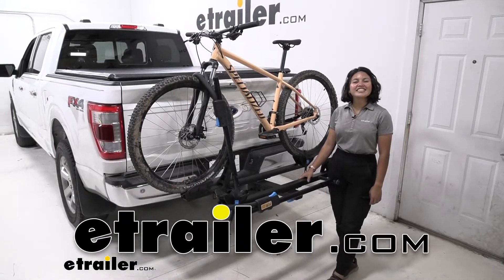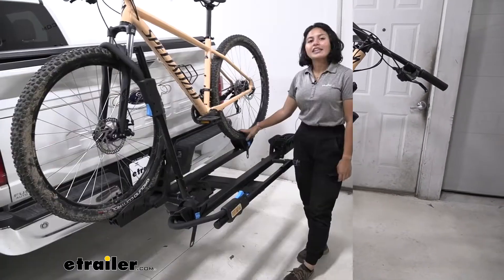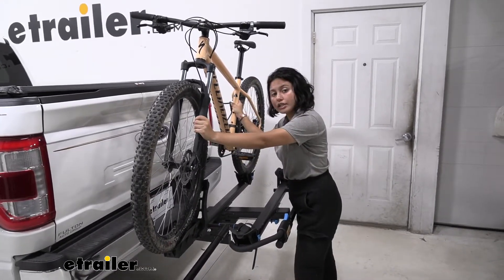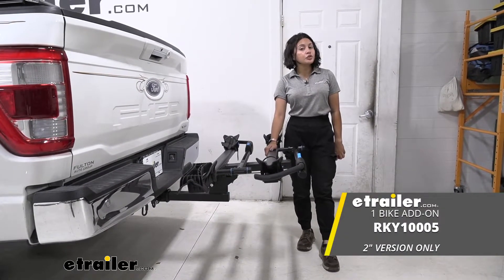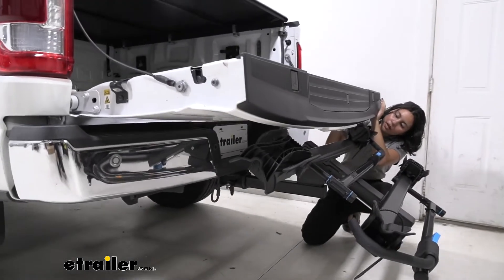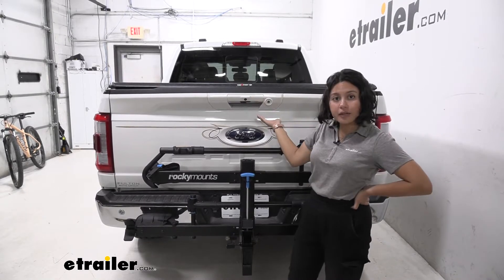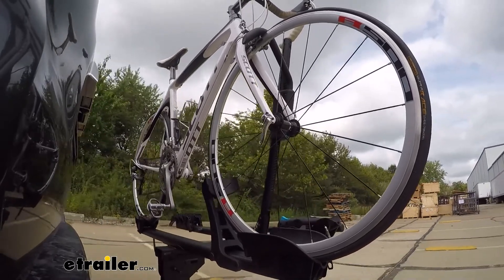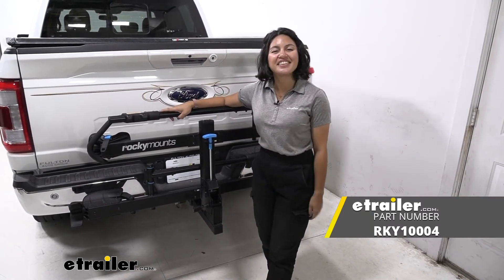etrailer | How to Install the RockyMounts MonoRail Bike Rack for 2 Bikes on a 2021 Ford F-150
Hi everyone. It's Evangeline here at etrailer. And today we'll be taking a look at the Rocky mounts monorail two bike platform rack right here on our 2021 Ford F-150. The Rocky mounts monorail is an awesome all around bike rack. You have a really good weight capacity for electric bikes. You've got a good wheel base for your mountain bikes.

You've got a good tire width capacity for your fat tire bikes. And you can do things like tilt away lock your bikes, things like that. We will talk about those features, but we are gonna focus on our 2021 Ford F-150 that we can see how it works for the truck, and then get the best fit for you. Your different types of bikes and your vehicle. So you can tilt this bike rack away but spoiler alert, you can't lower the tailgate even with it tilted away with the bike on.

I'll show you how to do it though. We have this big blue lever here. You're gonna pull that lever and just let that bike rack drop down. And from here, you get a little bit more access into your truck bed because you can kind of open up your tailgate. Now, what types of bikes can you carry with this bike rack Well, as I mentioned earlier, if you have your heavy electric bikes up to 60 pounds your fat tire bikes of up to five inches or even your carbon fiber frame bikes, you can carry them especially with this front wheel mount.

So you don't have any frame contact. So that carbon fiber, or those step-through bikes, or those women bikes are perfectly fine. You don't need to get a frame adapter bar. Now, if you wanna take your bike off you actually start at the rear wheel strap. You press that lever and that disengages the strap allowing you to lift this up and out of the way.

I like to fold it over to the side. So it doesn't get caught up in my spokes. As I go over to the front of the bike, hold onto the frame with one hand press this lever or this button with the other lift up on the hook, push that out. And now I'm ready to grab my bike and go. If you have those extra heavy electric bikes. So notice how high you are gonna have to lift your bike off of the bike rack. If that's gonna be a major issue for you you may wanna consider a bike rack that has a ramp like the Yakima onramp instead. With the bike off, we gotta take a closer look at the rack itself. Here in the back, we have that rear cradle. Notice how it tilts back and forth for those different wheel bases. In fact, the maximum wheel base you can carry with this is up to 48 inches and then you have that strap, which goes around. You also have those grooves on the inside of the cradle. You can see it on the front too. And those are gonna be three different tire widths. So whether you have the really thin road bike tires or the really wide fat bike tires this can carry higher widths of up to five inches. And this fold down to be all nice and neat. I talked about how having that front wheel mount makes it easier for you to carry those frames of different shapes and sizes, but this can also fold down to get a bit more compact. What I actually like to do is just tuck it here behind our rear cradle. If you want to, you can actually add onto this bike rack to carry more bikes than two. That's gonna be something you're gonna have to plan ahead for though, because it's a little bit of an install. On its own though, this is going to be the two bike, bike rack. And it has a length from the bumper of your F-150 to the end of the rack, 34 inches. Now, while that could be a measurement to keep in mind if you're backing into a garage or trying to park into a tight spot you already have a big truck taking up space. So it doesn't make that much of a difference. But if you have a small garage it could still be a measurement you'll want to know. Now let's talk about ground clearance. So ground clearance is usually measured at the end of the rack, which is 26 and a half inches to the ground. Compare that to the shank. So that's 18 inches and you have the shank rise. So it says higher up off the ground. So I talked about how you can still kind of open up your tailgate, or I guess, lower your tailgate with a bike rack, but I'll show you where it makes contact. So when this comes down take a look right where those cradles are. It comes down most of the way but then it almost makes contact right over there. So you are able to open up your tailgate to grab something from your truck bed by do no